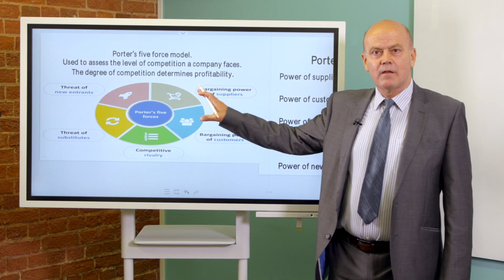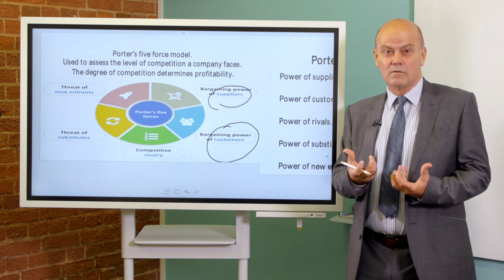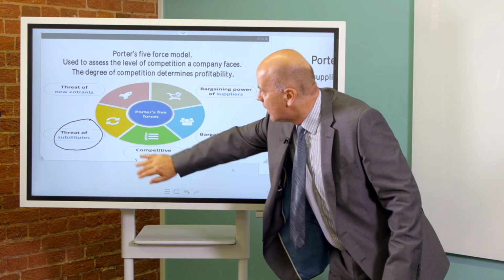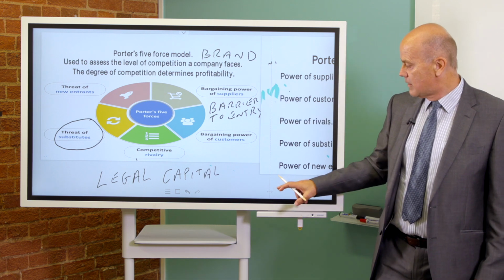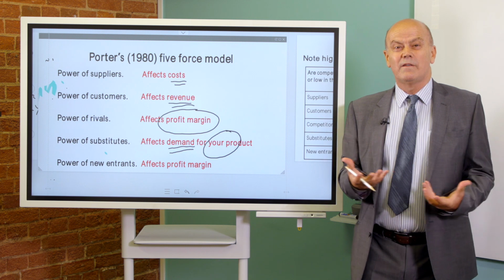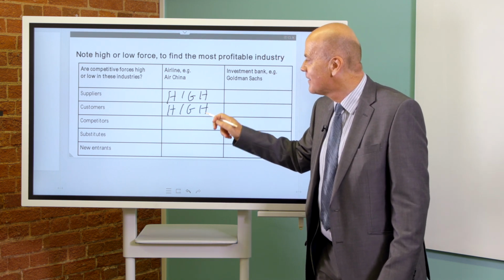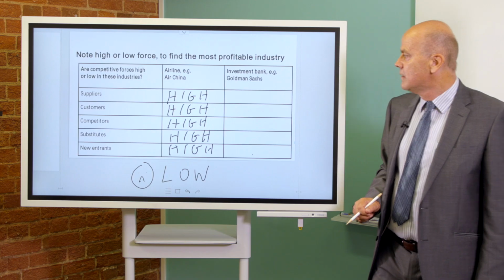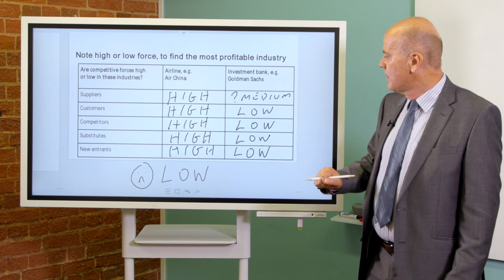Porter's five force model of competition.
What forces determine business profitability? Porter's model is one of the fundamental ideas in management. A key concept in business, technology and accounting.